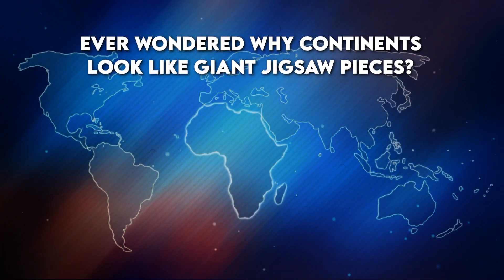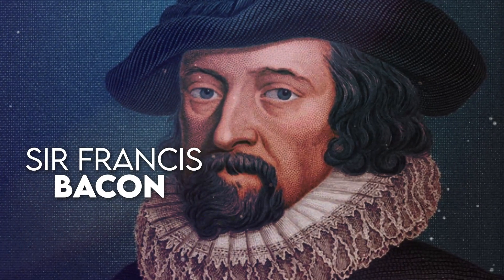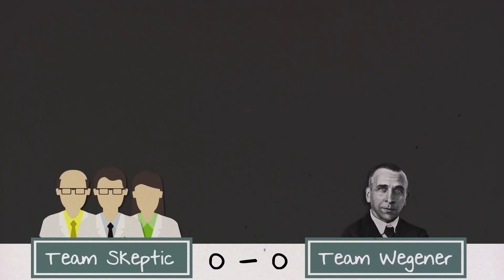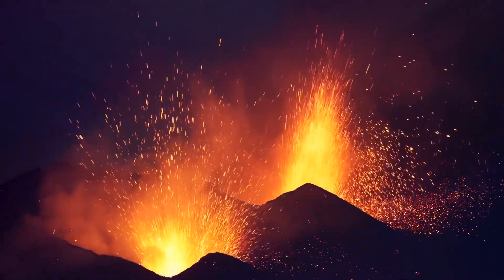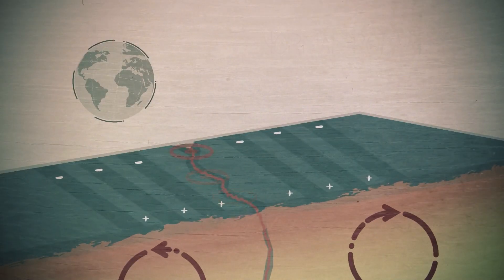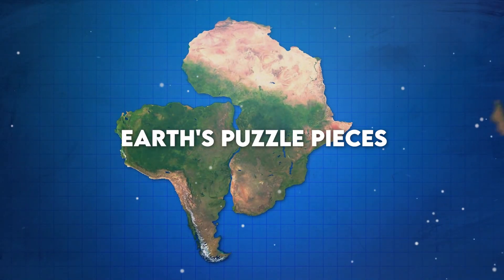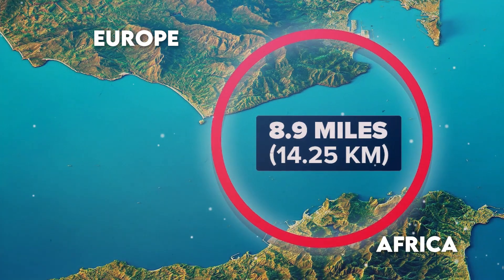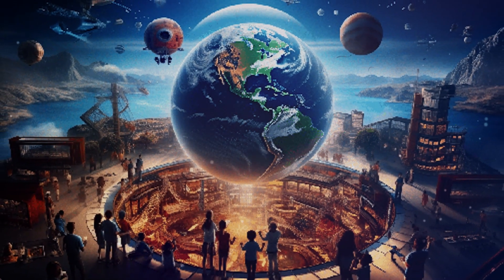The Continental Drift Theory! | Evolution Of Earth!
Join us on a mind-bending journey through Earth's dynamic history as we unravel the phenomena of continental drift, ancient supercontinents, and the ever-shifting puzzle of our planet and its continents . From Pangaea to the present day, this video will reshape the way you see the world.

Sections Covered:

Introduction
What is Continental Drift?
Wegener's Bold Proposal
The Technological Leap
The Tectonic Plates
Shaping the Landscape
Evidence in Rocks
Sea Floor Spreading
Tying It All Together
Why Continental Drift Matters
Imagine Earth's Future
Closing and Outro